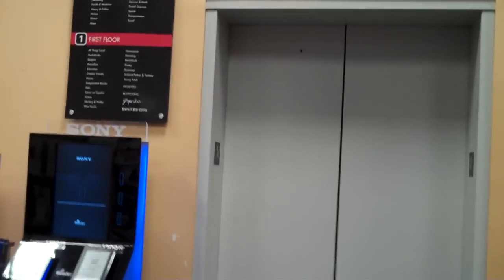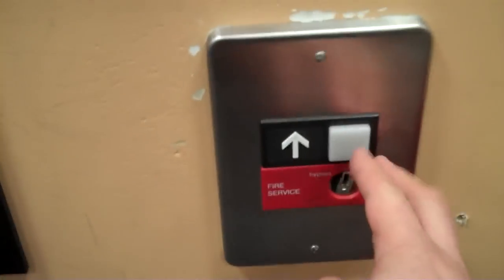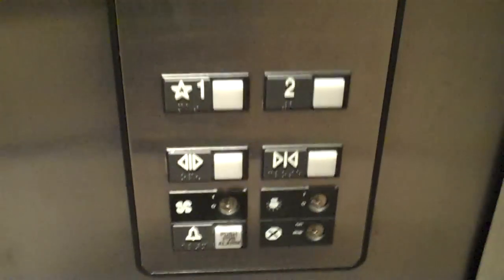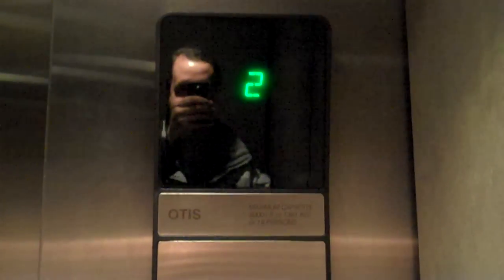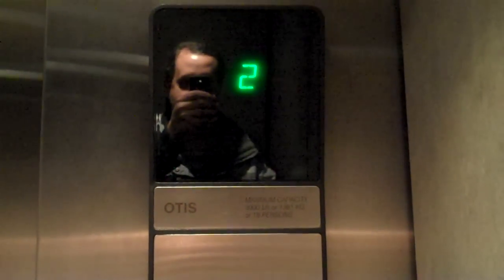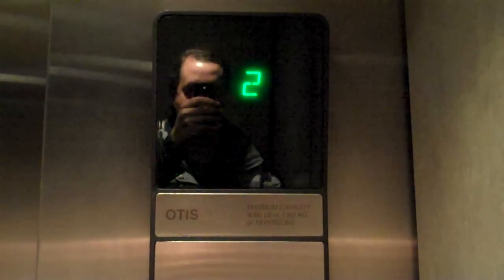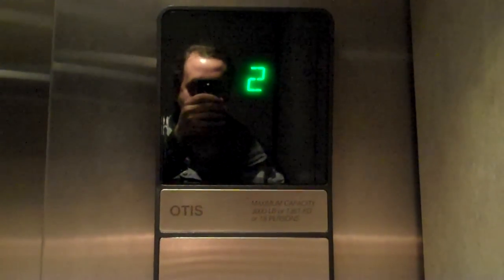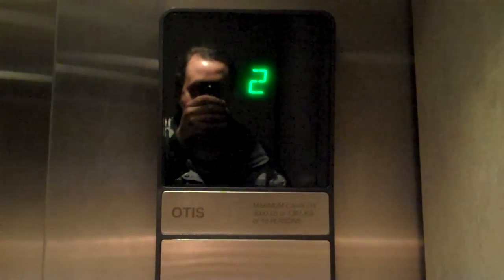Nashua, NH.: Otis Series 1 Hydraulic Elevator @ Borders Bookstore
We ride the Otis Series 1 hydraulic elevator at Borders Bookstore, next to Bob's Discount Furniture (which was still in my head at this time, as you'll hear at the start), Nashua, New Hampshire.